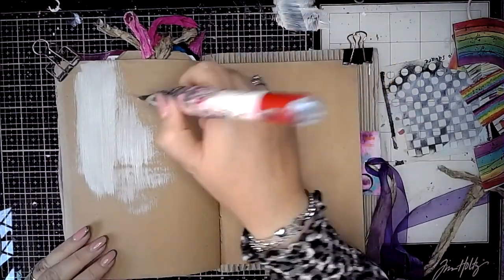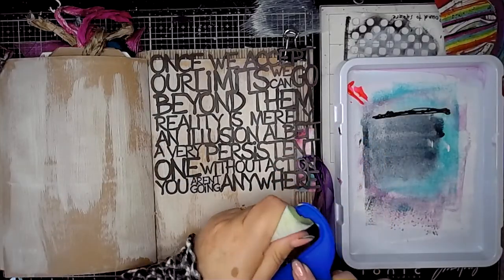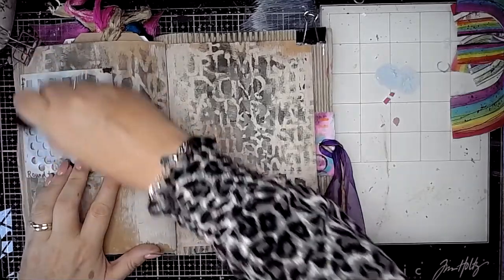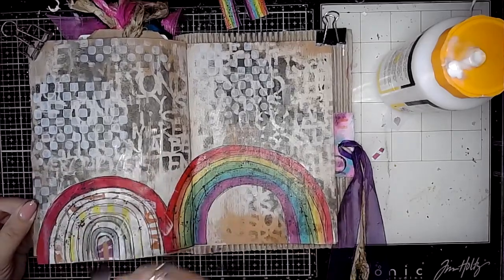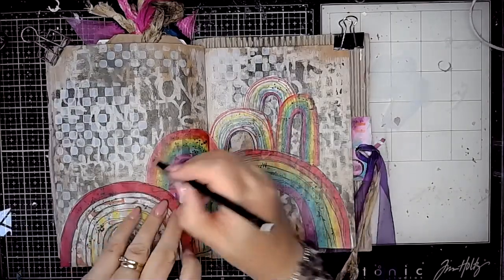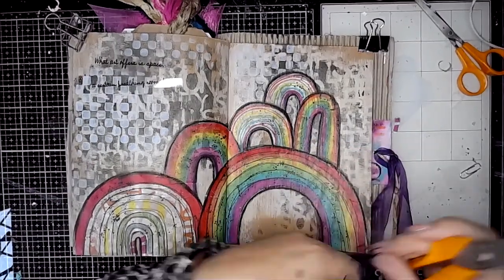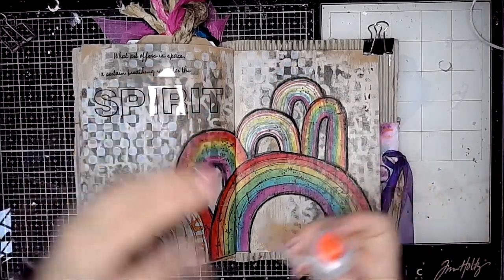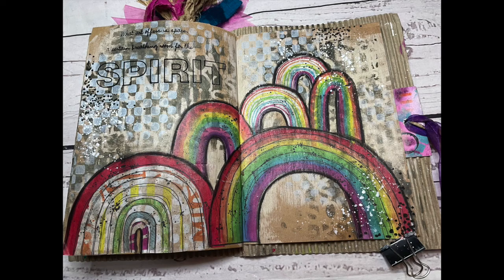Scrap FX DT Project- Playing with the new rainbow collage papers.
Hi lovelies. Today I am playing with the new rainbow collage papers I designed for Scrap FX. This is a simple page with a neutral background and a splash of colour from the rainbows.